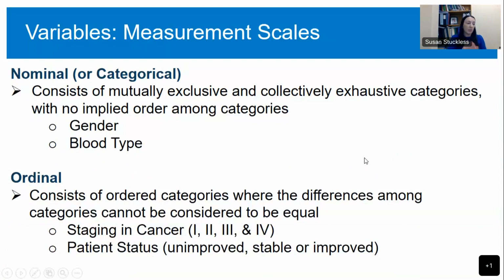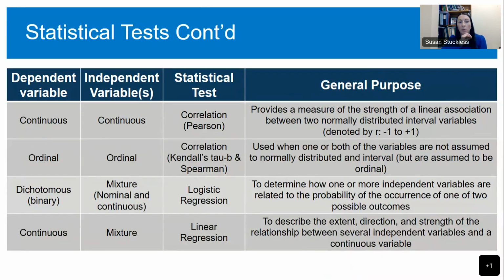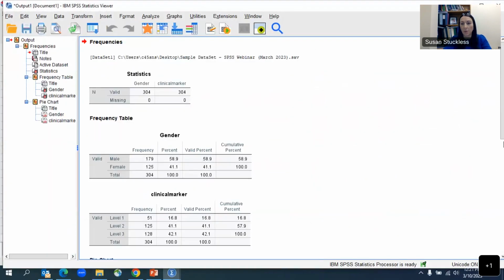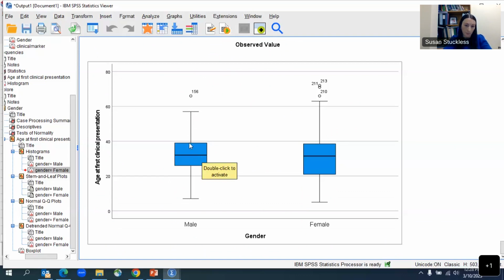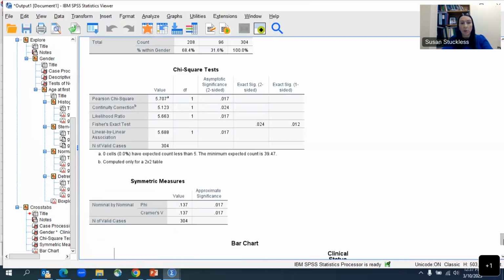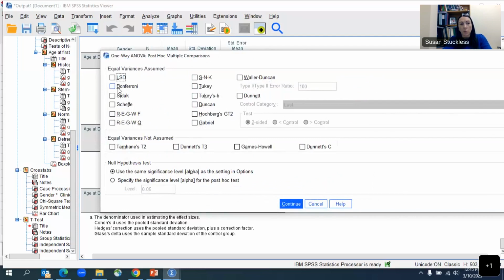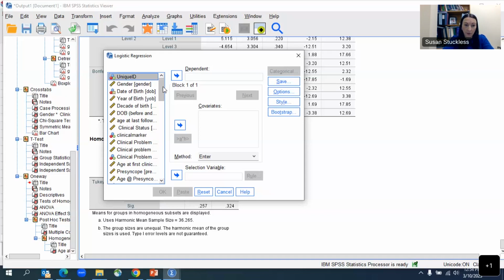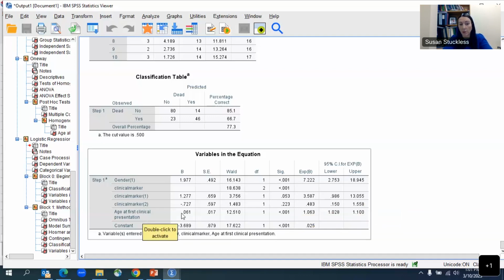Introduction to Quantitative Analysis Using SPSS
This webinar is part of NL SUPPORT’s 2023 Research Design Webinar Series.

This session introduces attendees to basic quantitative analysis statistics using SPSS. Dr. Susan Stuckless, Research Associate with Quality of Care NL, reviews the different types of data you might encounter and what tests can be used to analyze them. She also provides examples of common statistical analyses used in health research, useful definitions, and how to successfully set up your data sets.